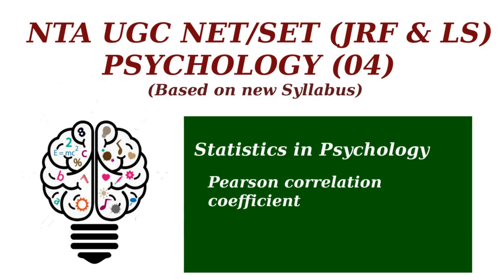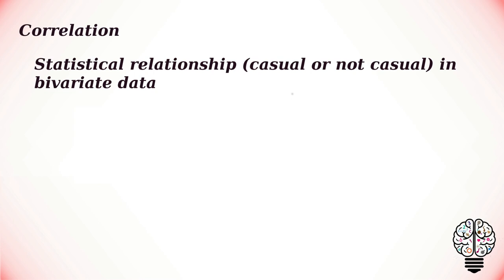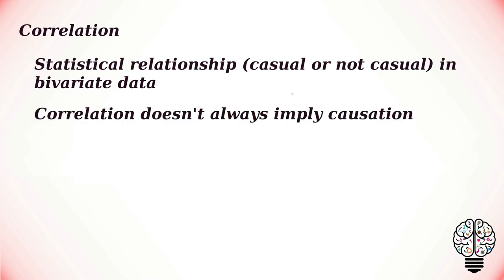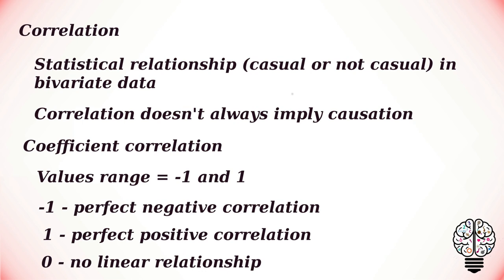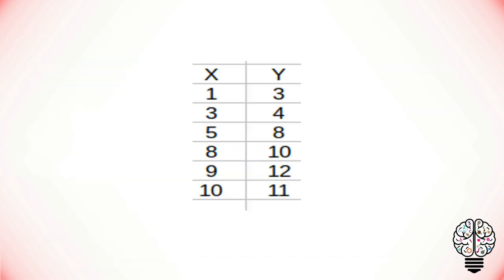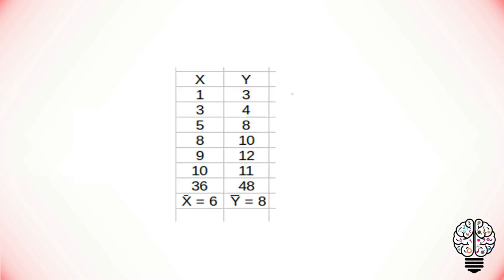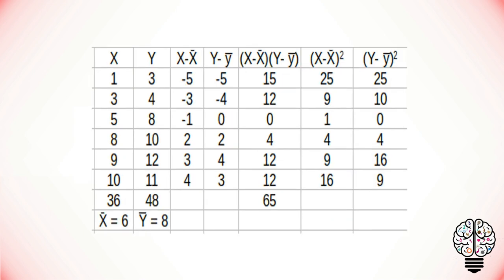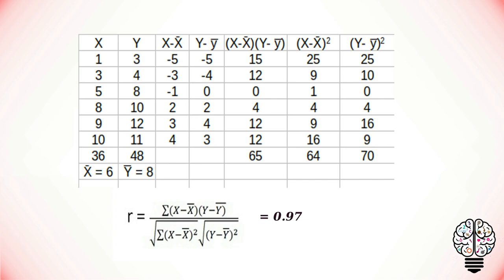Pearson's coefficient correlation | Statistics in Psychology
Statistics in Psychology: Pearson's coefficient correlation